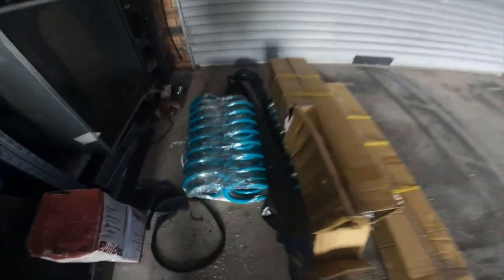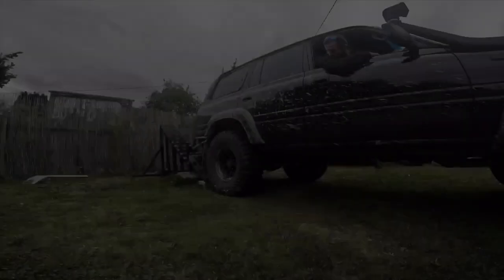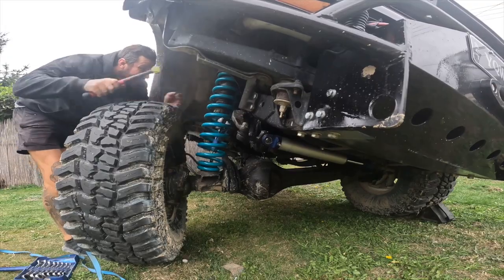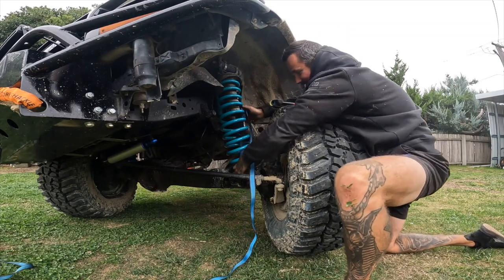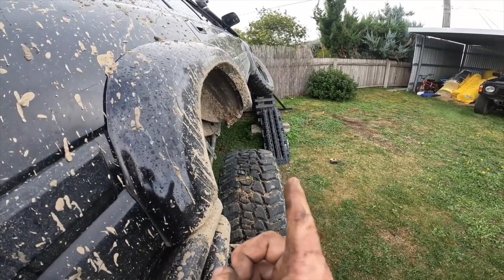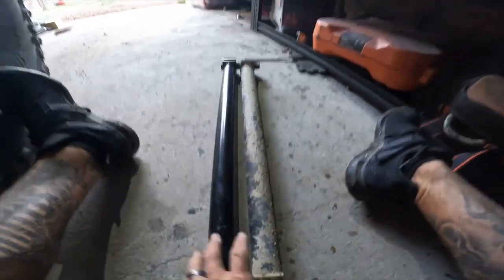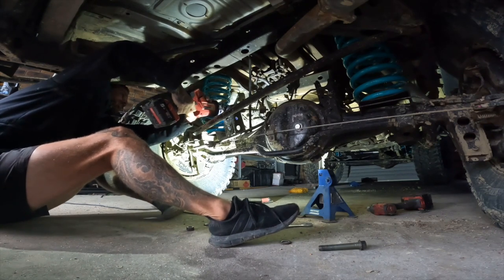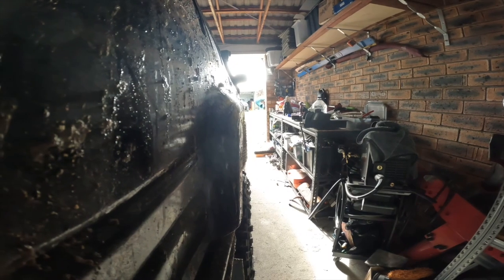Upgrades to improve your 4wd's Suspension!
Building the 80 series to get the best suspension performance possible.
i wanted to see if changing coil springs would allow the suspension to move more freely and improve the flex, it changed the way it worked more then i thought!!

Watch It Come Alive by Nathan Coen, Jonathan Lloyd, License ID: eYd3mMD70Ea

A Fresh Take by Marc Jackson Burrows, License ID: pNQy52edQlY

Here We Go Again by Thomas McNeice, Richie Fondue, License ID: JnBY9lWxBW6

Simile by Matt Goodman, Matthew Bento, License ID: xp7X4Qrm7EY